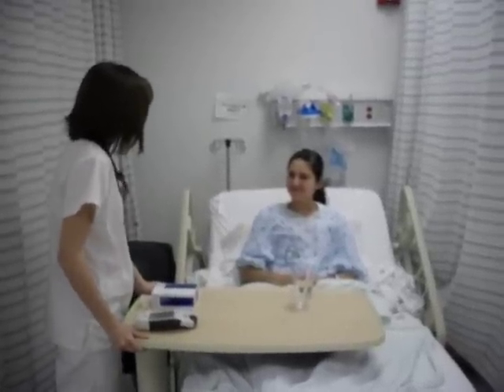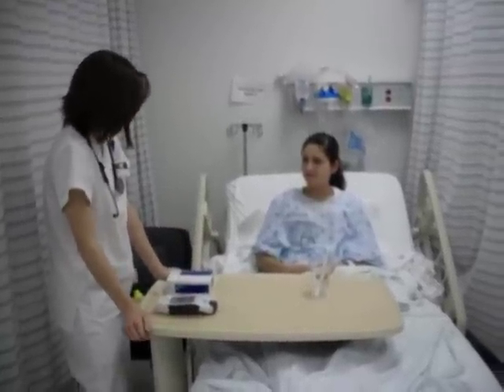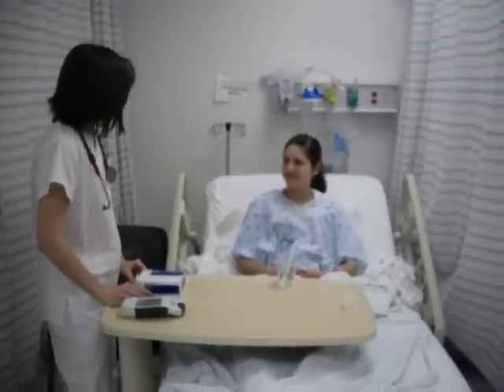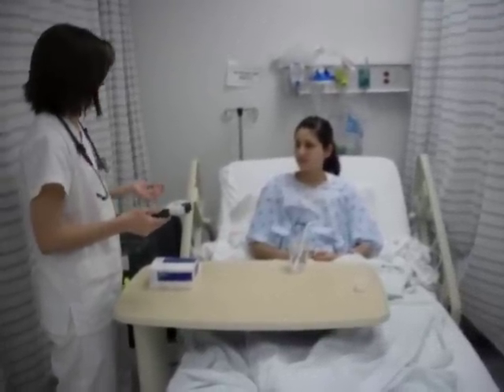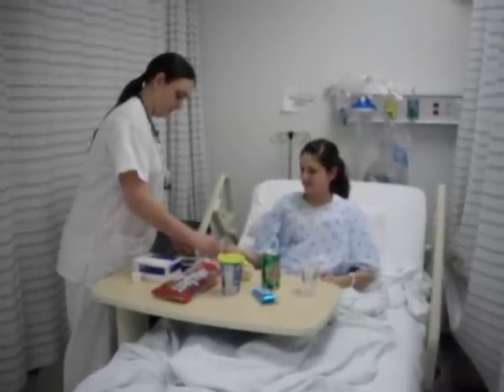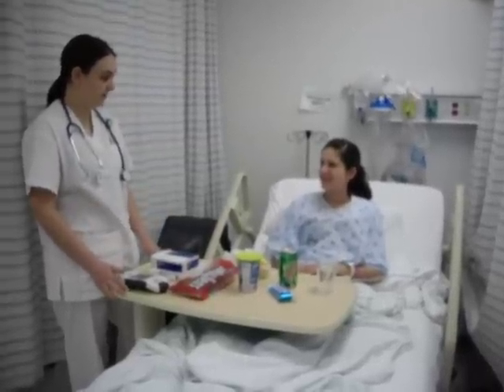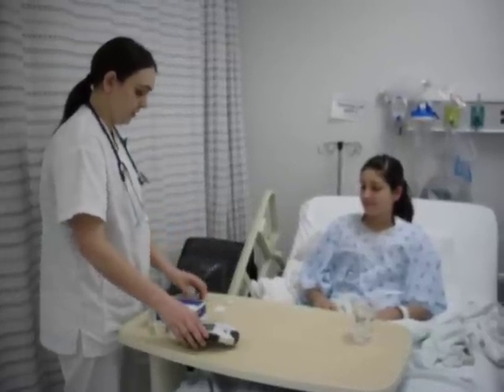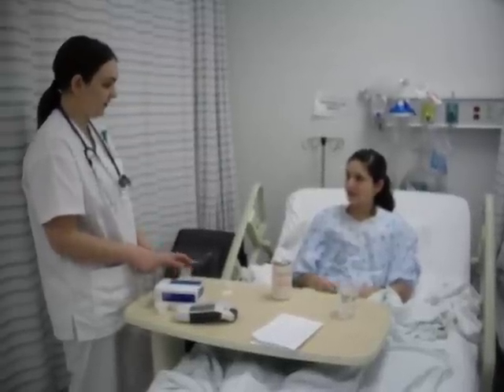Oral Hypoglycemics and Insulin - The University of Toledo NCLEX Prep Class 2010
This is a video on oral hypoglycemics and insulin done by BSN students at the University of Toledo for their NCLEX Prep course 2010.